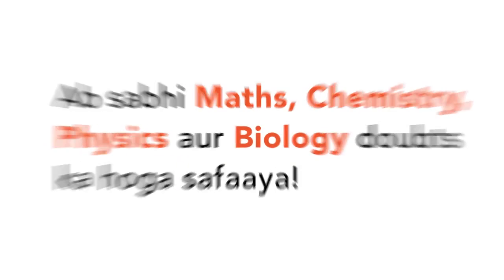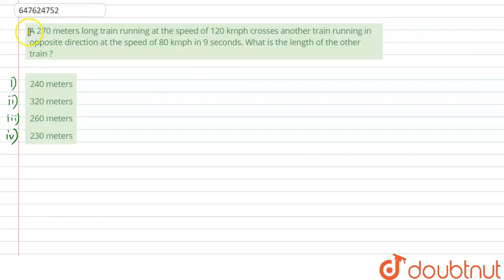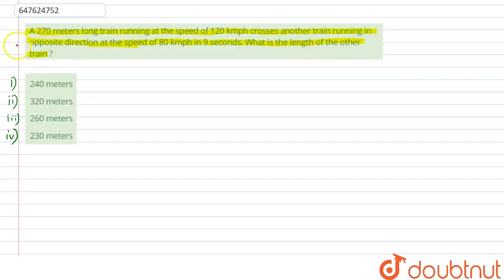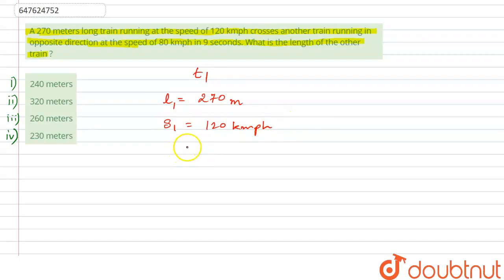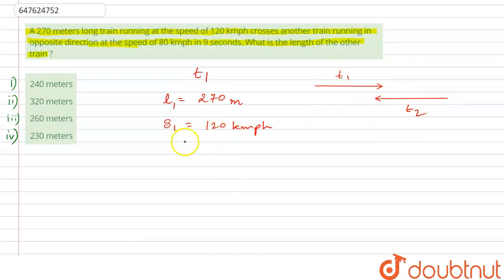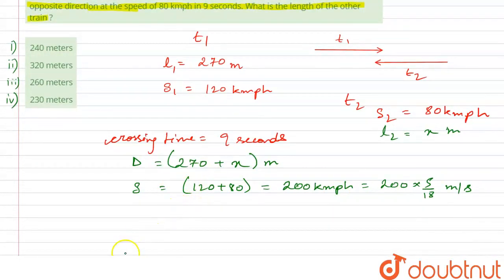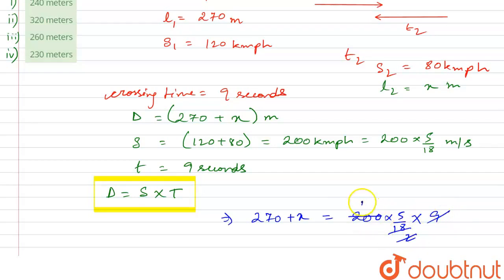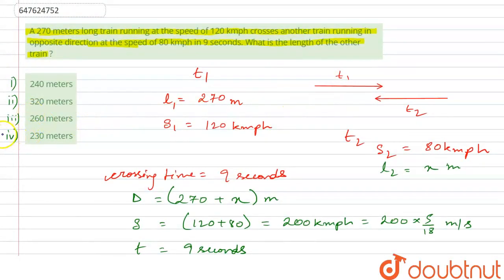A 270 meters long train running at the speed of 120 kmph crosses another train running in opposi...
A 270 meters long train running at the speed of 120 kmph crosses another train running in opposite direction at the speed of 80 kmph in 9 seconds. What is the length of the other train ?
Class: 14
Subject: MATHS
Chapter: SOLVED SSC GD 2011
Board:GOVT

👉 Have Any Query? Ask Us.